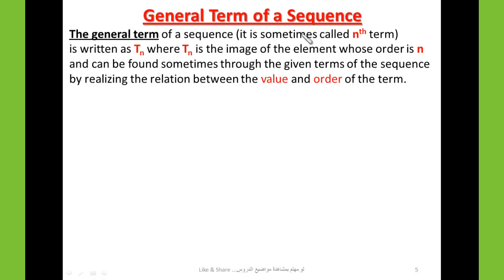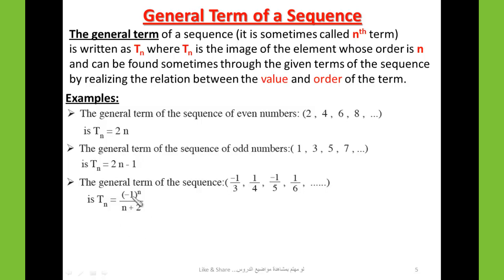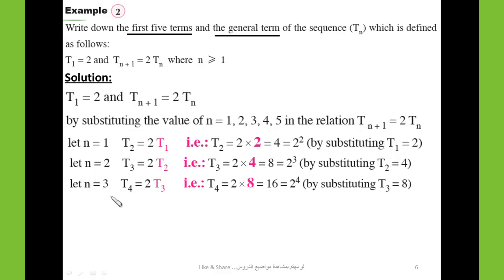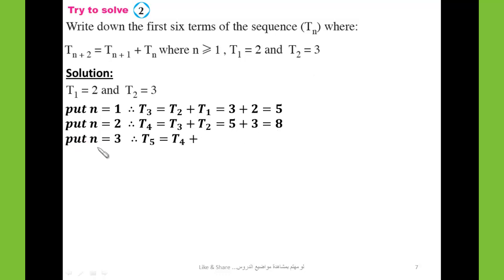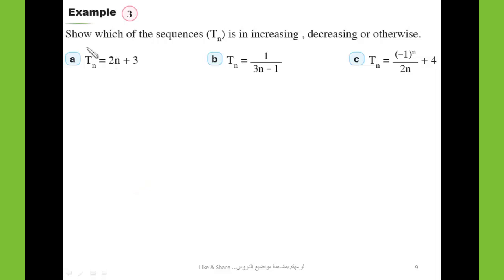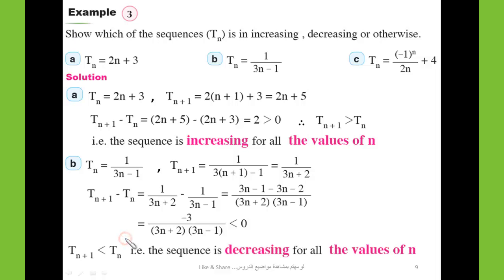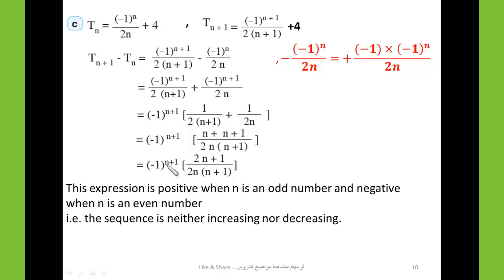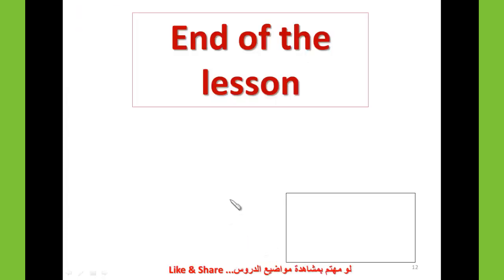Math 2nd secondary | Second term | Algebra | General Term of a Sequence- School book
explanation and solved examples
General Term of a Sequence, Increasing and Decreasing Sequences,